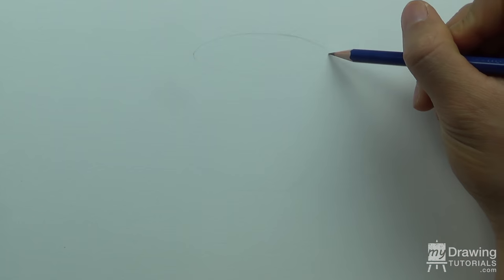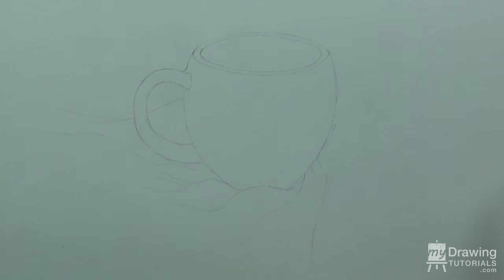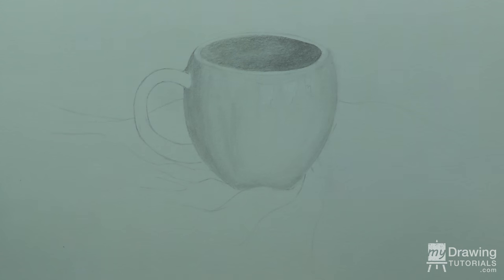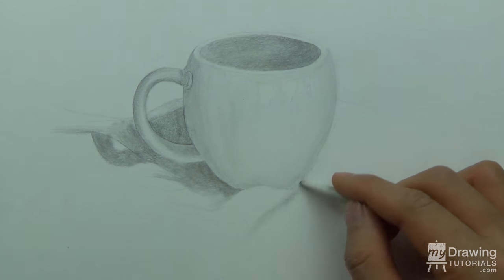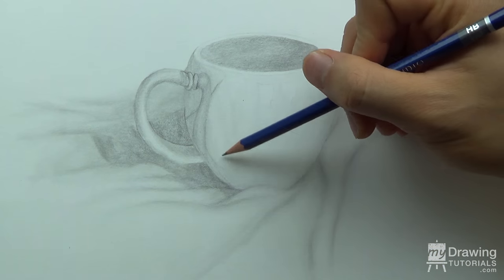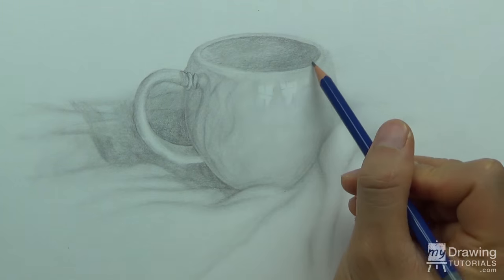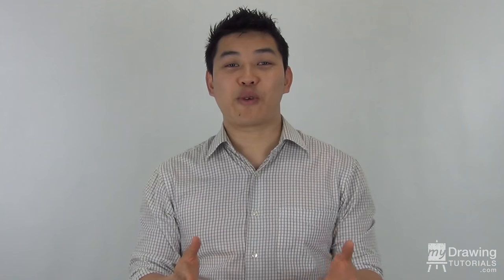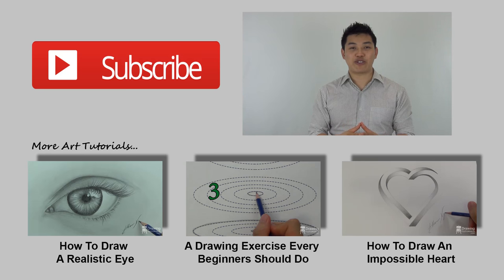How To Draw A Still Life Cup - Realistic Still Life Drawing (Narrated)